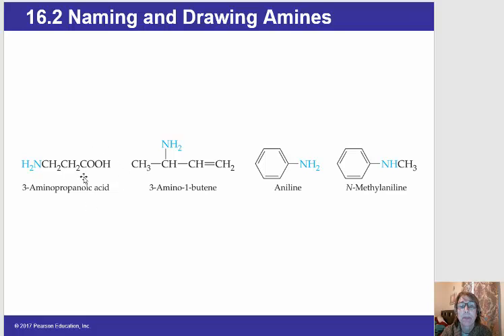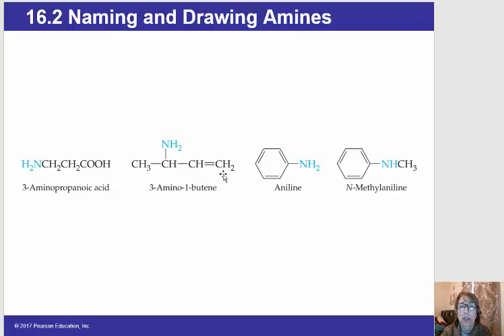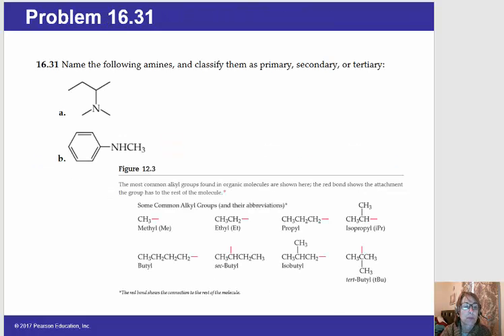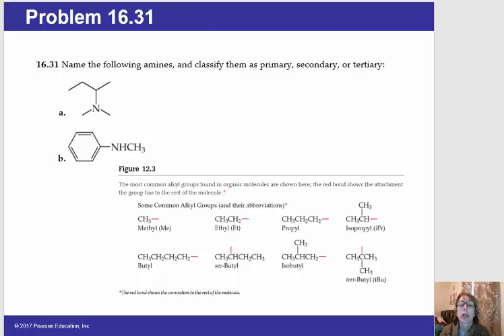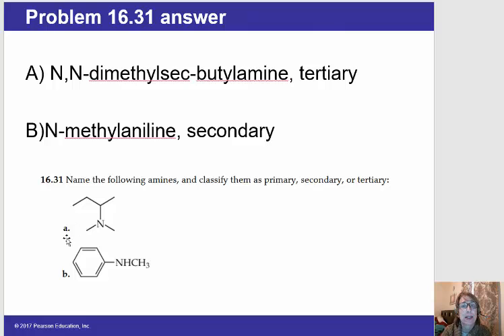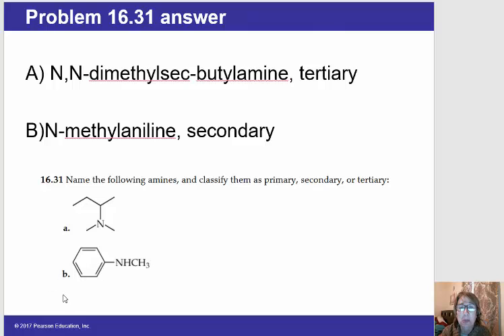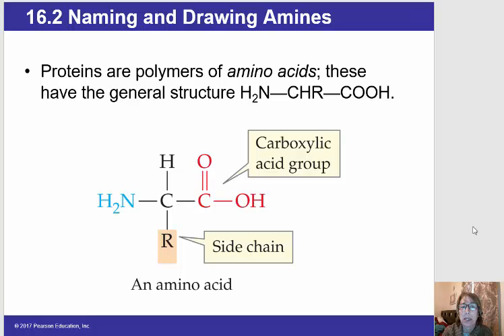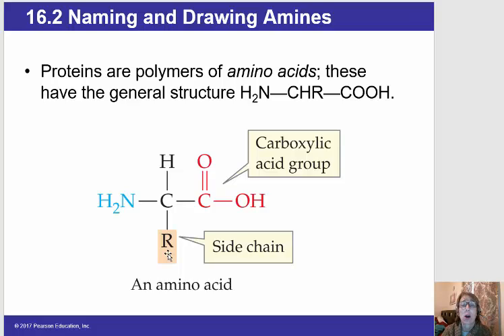Chapter 16 CHM 152 003 More on Amine Nomenclature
Looking at the priority of the amino group in molecules with other functional groups & naming aniline derivatives.